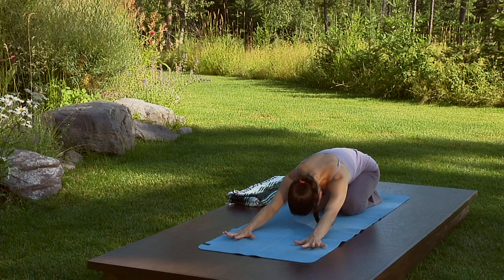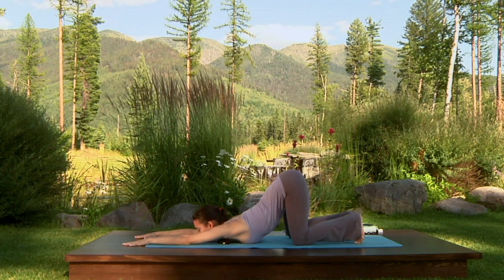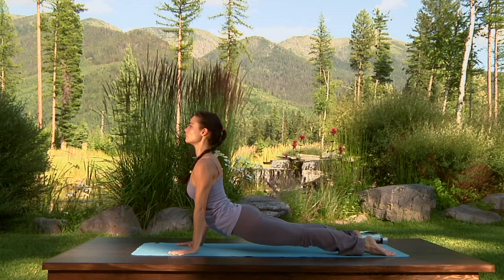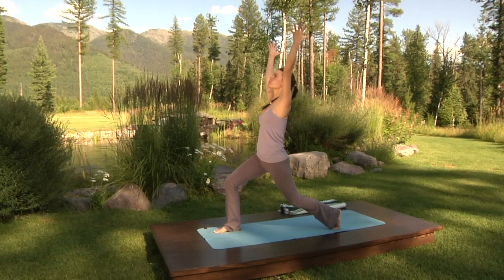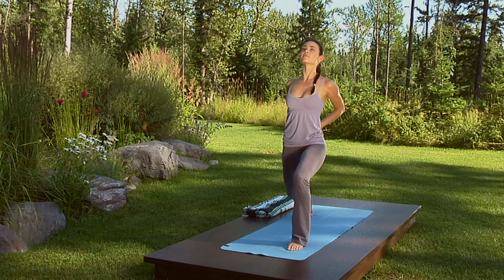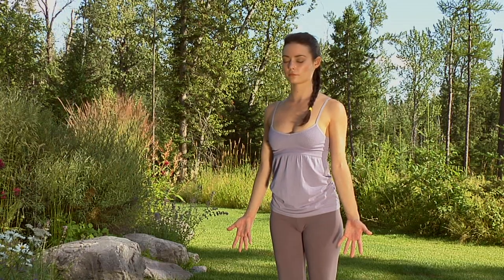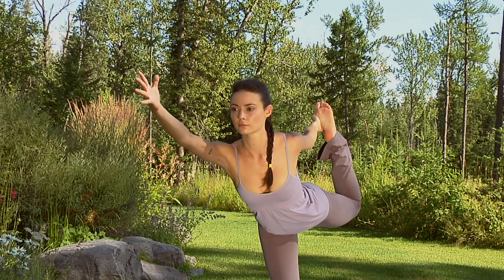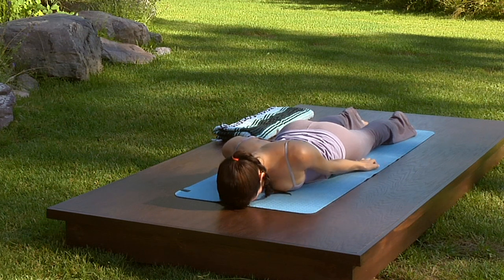Yoga for Beginners - Great Poses to Wake Up Your Spine and Reduce Tension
About DAILY YOGA FLOW FOR EVERY BODY - 15 Minute Beginner Routine to wake up your spine and reduce tension

FLOW  YOGA FOR EVERY BODY - 15 Minute Beginner Flow Instructional Yoga Video to help wake up your spine and reduce tension. Explore and experience the numerous benefits of yoga. Build strength, increase flexibility, improve your health and vitality and transform how you look and feel.